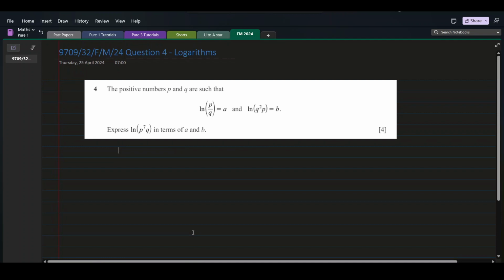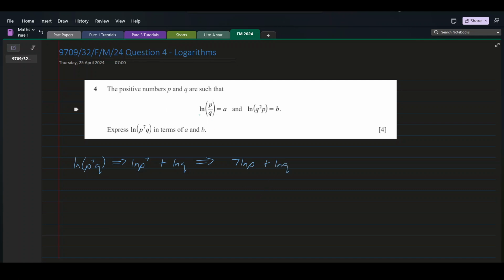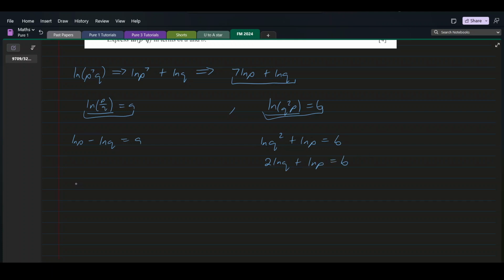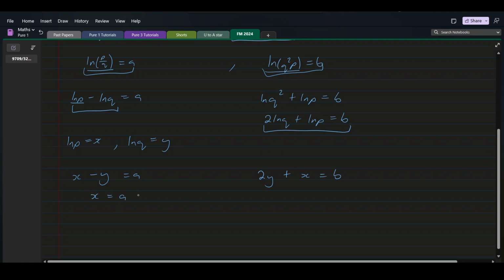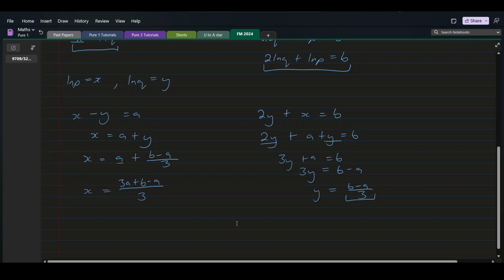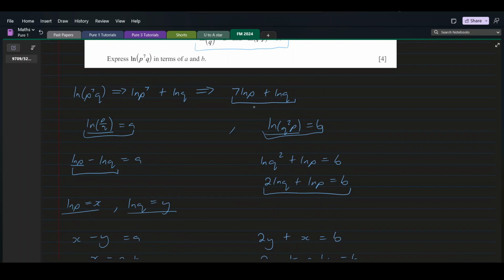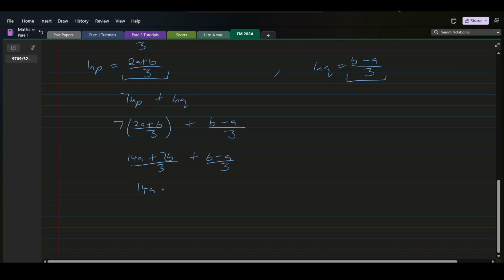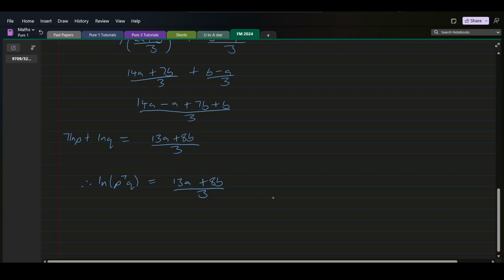Solved Question 4 | Logarithmic and Exponential Functions | February March 2024 Paper 32